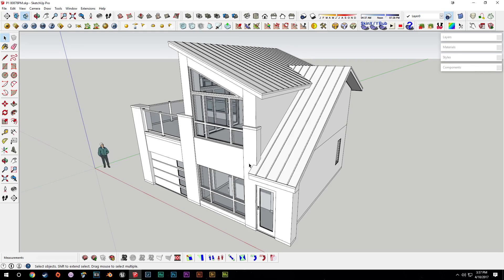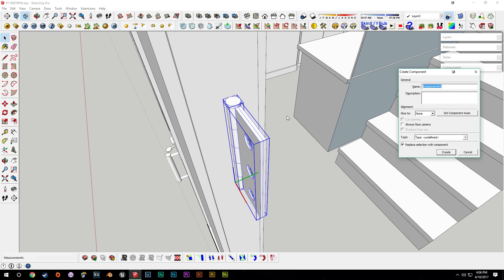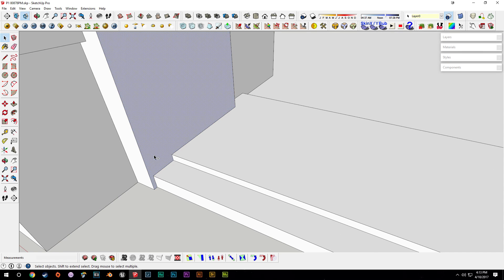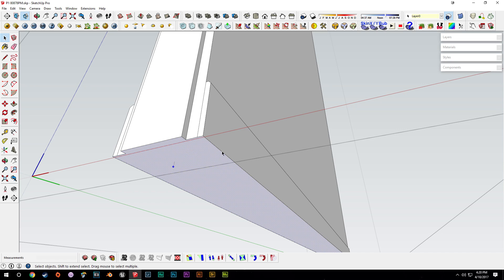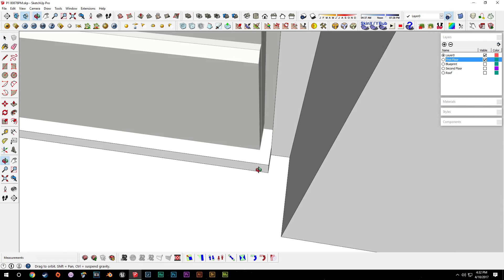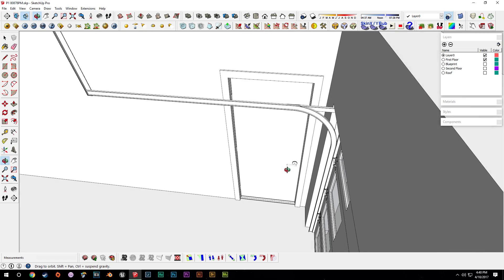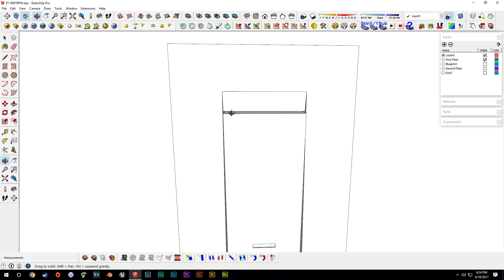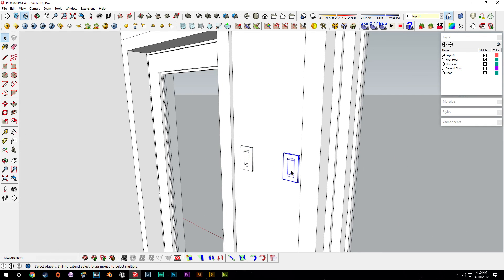POT LIGHTS & SWITCHES - Dramatic Contemporary House Pt. 12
This week we clue up some of the details from last time, and move on to adding some pot lights and light switches!

Also follow me on:
Facebook.com/aaronbishopdesign
Twitter.com/aaronbdesign
Behance.net/aaronbishopdesign
Instagram.com/aaronbishopdesign